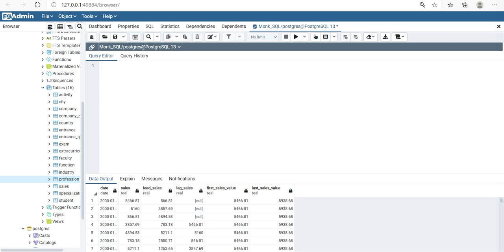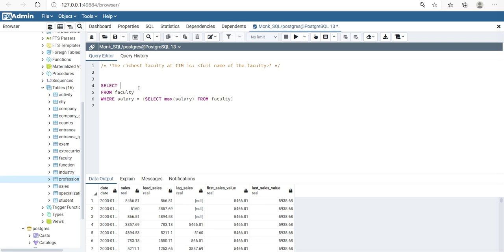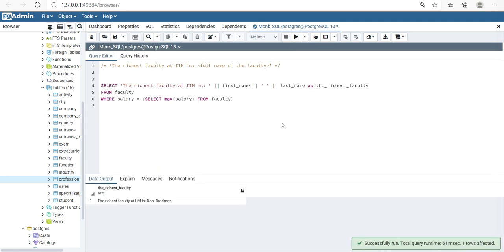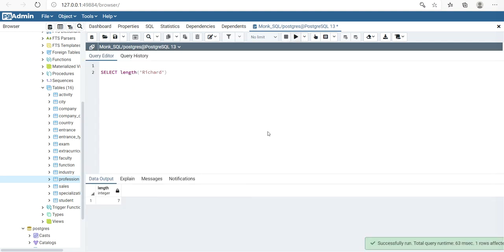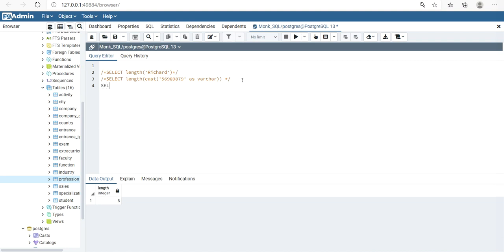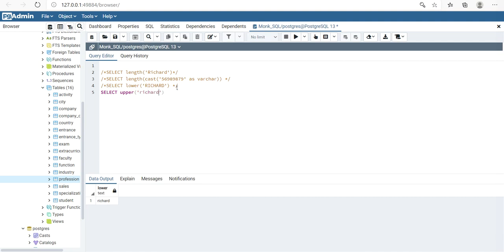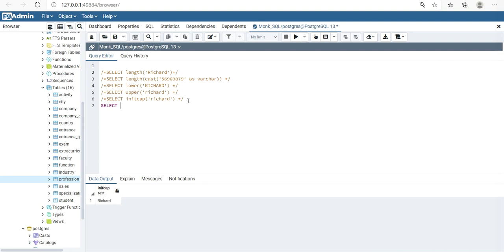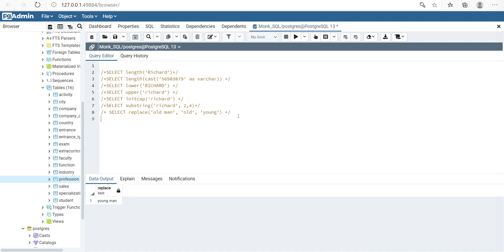Functions operating on strings in SQL